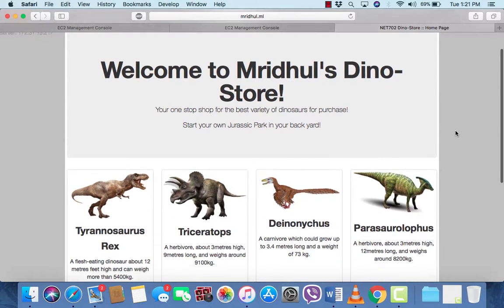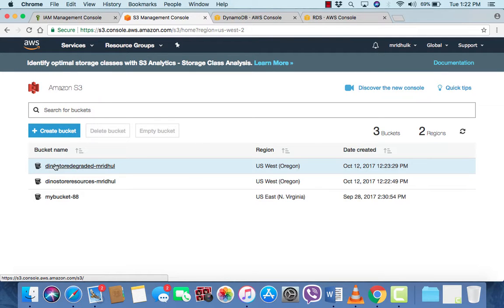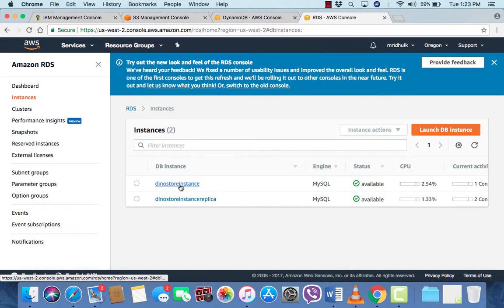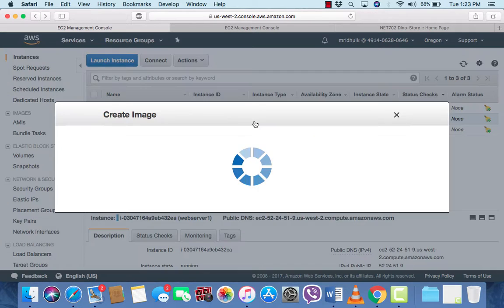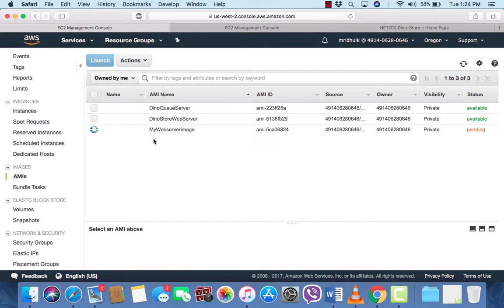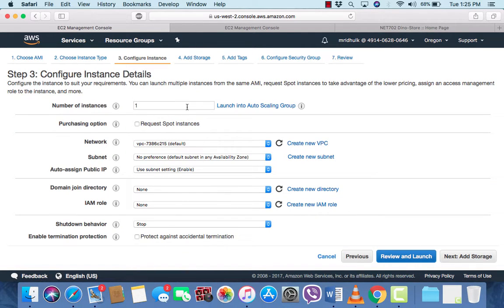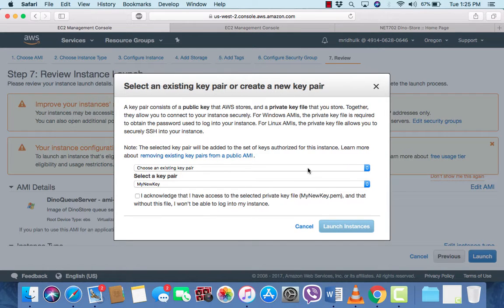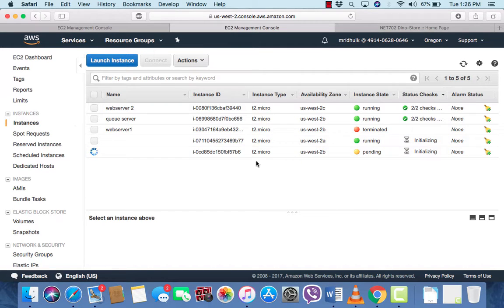DinoStore -Lab 6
This project deals with the Lab 6 of our DInoStore project at NMIT.